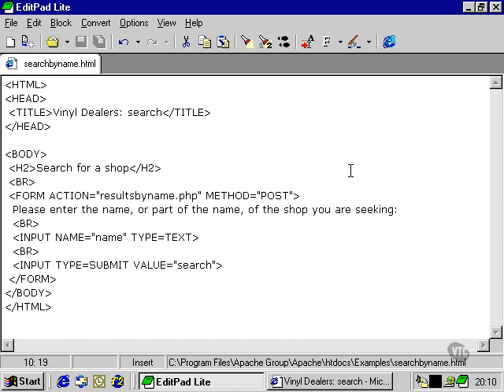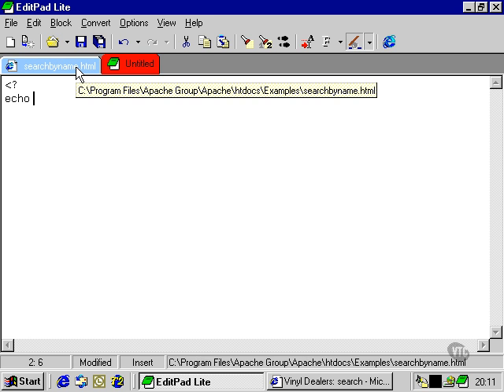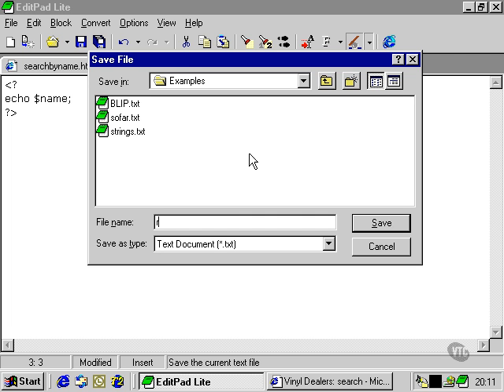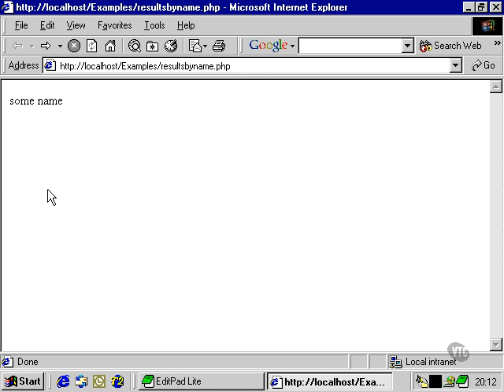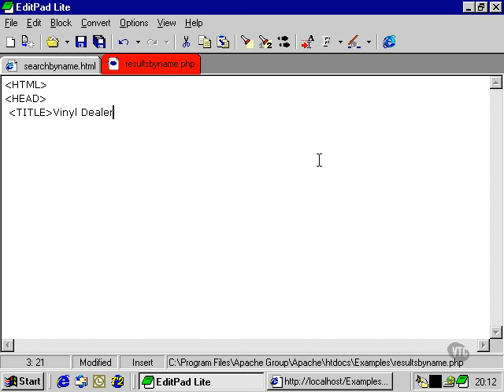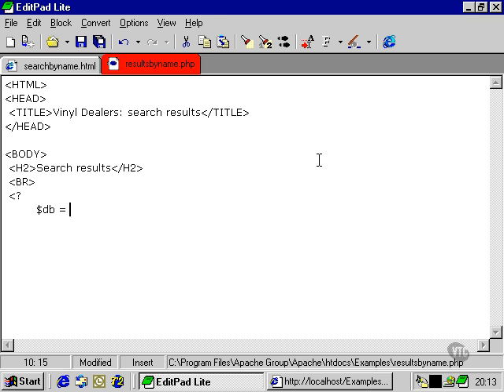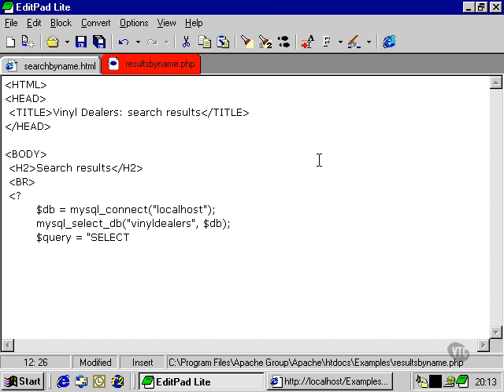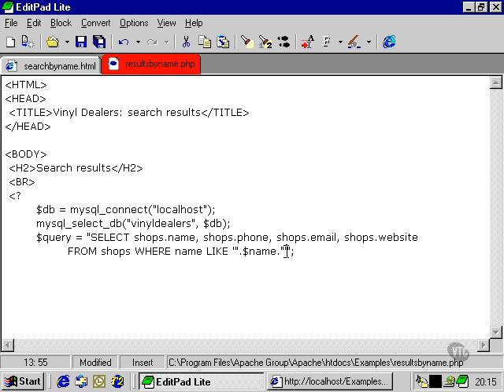0702 A Simple PHP Search Script pt 1